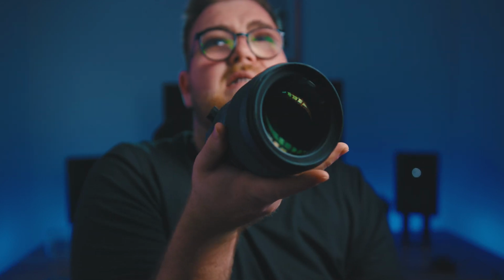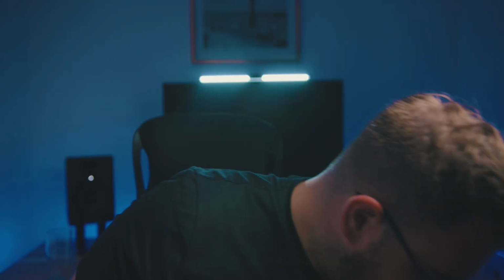Mistakes to AVOID | Start to Finish TV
This video was a Start to Finish TV production
Hosted by Ben Brown

(I dont get anything from this but you can save yourself £20)